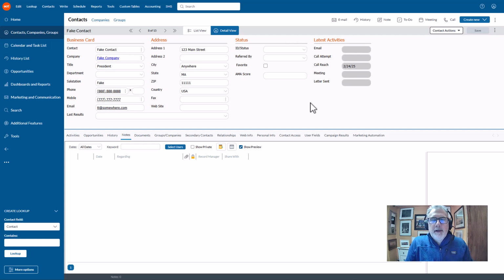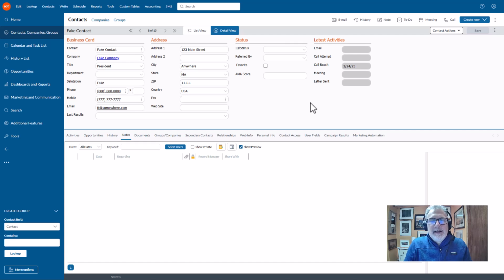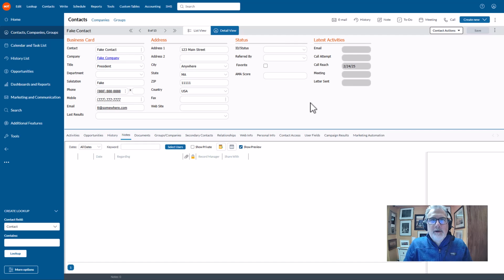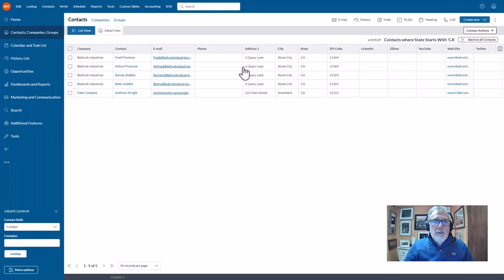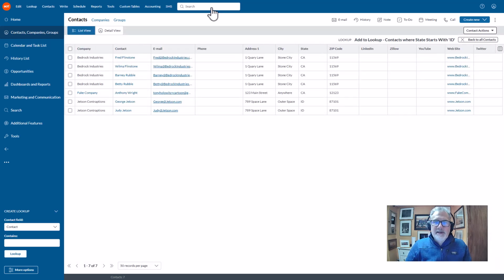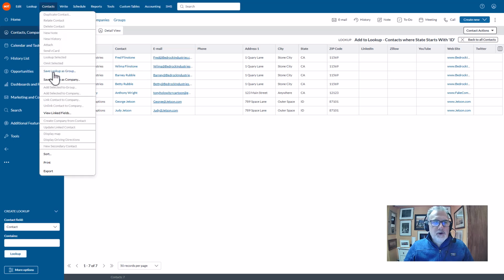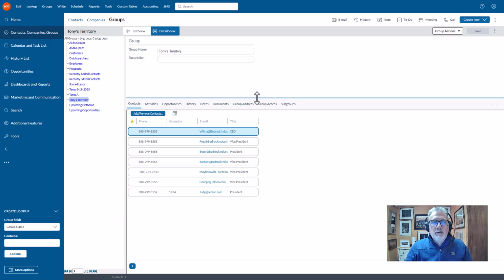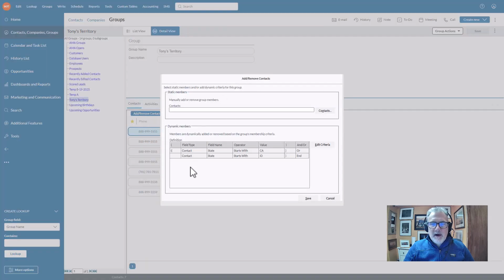Creating Groups in Act CRM Just Got Easier: Save Lookup as Group.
In this video, Tony Holowitz shares a quick and easier way to build groups in Act CRM without manually creating group membership rules.

Tony starts by explaining how he typically uses groups to organize information, such as grouping contacts automatically based on criteria like name or location. He then demonstrates a faster approach using a simple lookup.

First, he looks up contacts in California. Next, he adds another lookup for Idaho using the "Add to lookup" option so that both states are included in one combined list. This method avoids overwriting the first search.

After creating the combined lookup, Tony clicks on "Save Lookup as Group" under the Contacts menu. He names the group "Tony’s Territory" and saves it. This instantly creates a new group with all the contacts from both California and Idaho.

He then opens the "Add/Remove Contacts" section to show that Act automatically built the group’s criteria based on the lookup, saving him from writing the rules manually. This means new contacts added to the database that meet those criteria will automatically be added to the group.

Tony emphasizes that this process saves time, keeps data organized, and ensures that territory-based contacts are always up to date. He wraps up by encouraging Act users to use groups more often to simplify contact management.

Key takeaways

* 01:13 Do a lookup by field (for example, state) and use "Add to lookup" to combine multiple filters like California and Idaho.
* 02:52 Use "Save Lookup as Group" to instantly turn your results into a dynamic group.
* 04:02 Check the "Add/Remove Contacts" section to confirm the criteria were automatically created for ongoing updates.